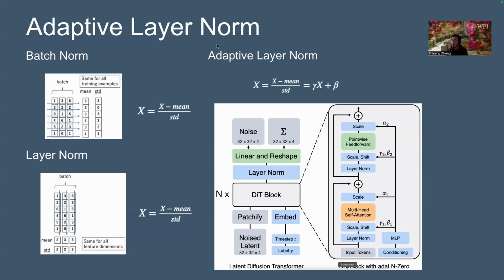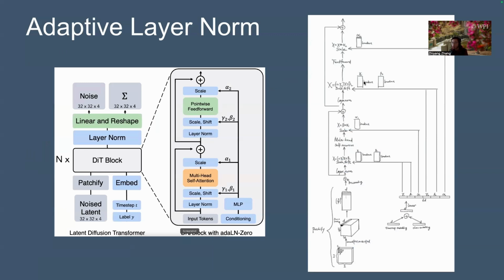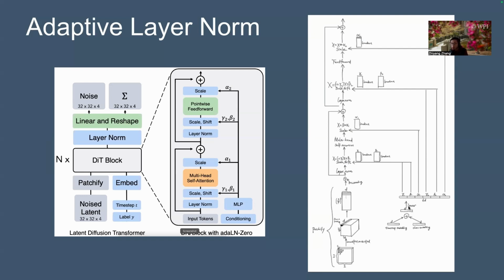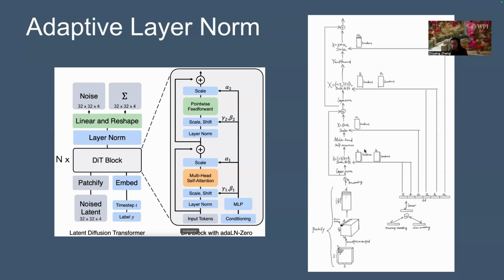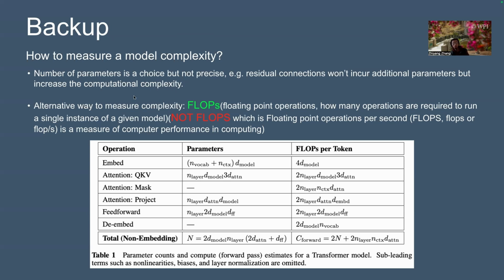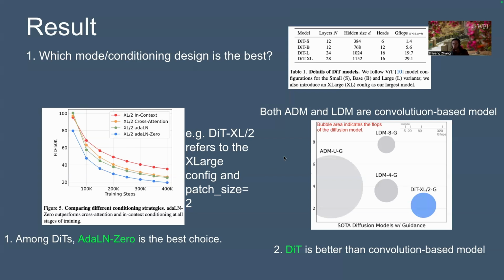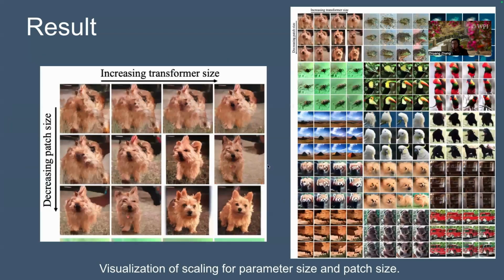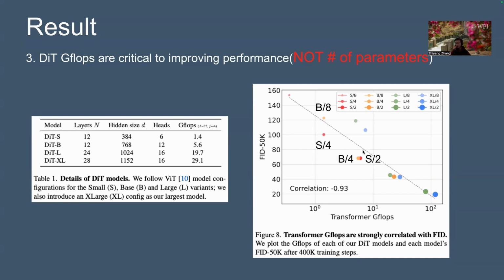GenAI_video_demo